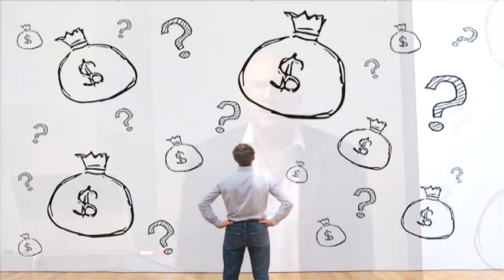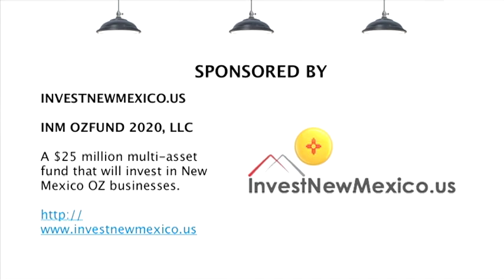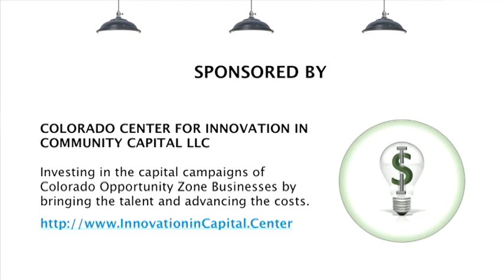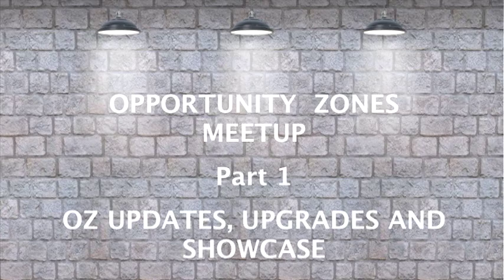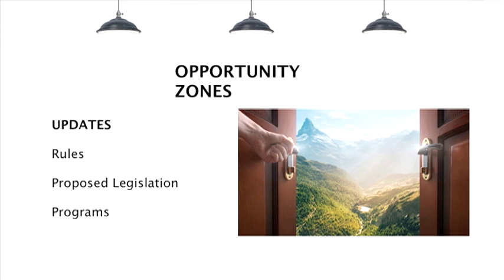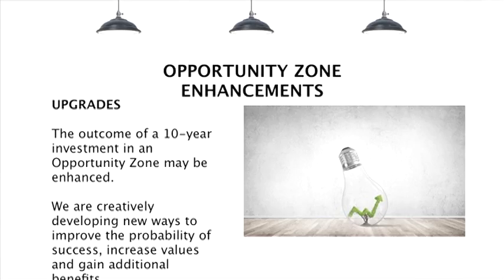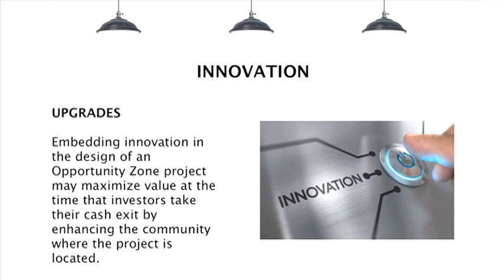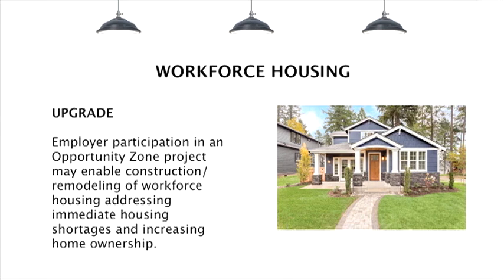Opportunity Zones Meetup - January 28 - Investor Profiling Part 1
This Part 1 of the January 28th event of the Opportunity Zones Meetup was presented by Karl Dakin of Dakin Capital and provided an overview of Opportunity Zone tax incentives. Here workforce housing, innovation hubs, and general updates on Opportunity Zones legislation was given.